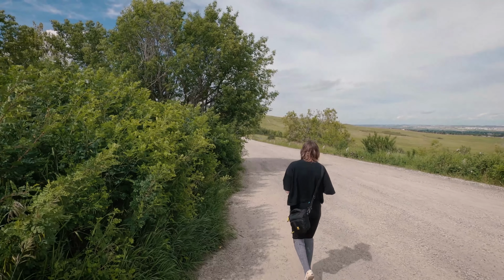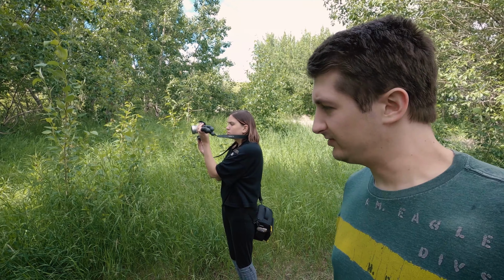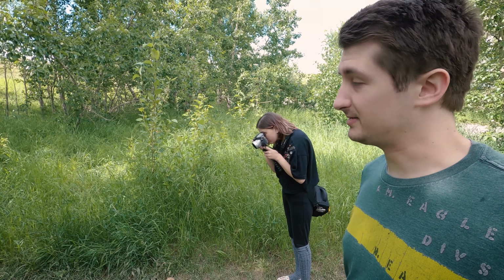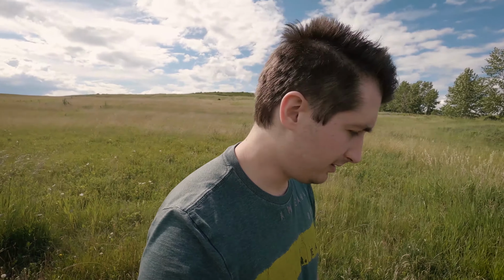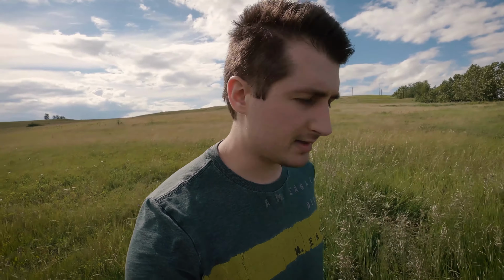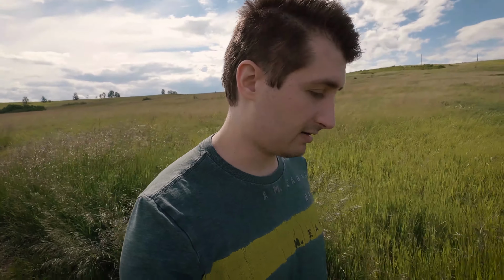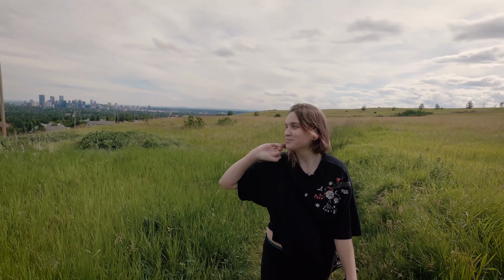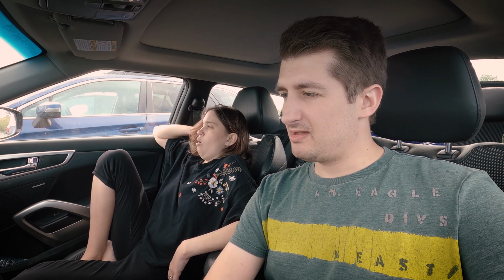Nose Hill Park Summer 2020 | Journey Alberta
In this video, we explore Nose Hill Park in Calgary! Upon parking at the entrance near the Calgary Winter Club, we found tons of wildflowers blooming in the fields of the park. Most are wild roses, with huge plants of them everywhere! We finish off the day taking in the views of downtown Calgary!

Looking to explore the Canadian Province of Alberta? Whether you live here or plan to travel to Alberta soon, make sure to check out the diverse geographical features this land has to offer!

FRIDAYS are when new videos go up, featuring hikes, day trips, and more in the form of professionally shot vlogs! I explore Alberta's National Parks, Provincial Parks, city parks, and special events!

Get to know the province through high quality 4K Ultra HD quality and witness incredible landscapes such as the Rock Mountains of Banff and Waterton Lakes National Park, as well as the badlands in Drumheller, to the city life in Calgary. I also frequently give outdoors/survival tips in my videos, as I consider myself an outdoor enthusiast. Also, since 2019 I've become an Alberta Parks Ambassador!

Follow in Instagram: @journeyalberta

I use the following equipment to make videos:
A Panasonic G7 with a 14-42mm F3.5-5 lens and a Panasonic Leica 15mm F1.7 Prime Lens
A GoPro Hero 4 and a GoPro Hero 8 Black
Stabilized using a Glidecam XR1000 and a Ikan DS2-A Electronic Stabilizer
Audio Recorded Using a Rode Video Mic with Rycote Lyre and a Sennheiser MKE 2 Microphone